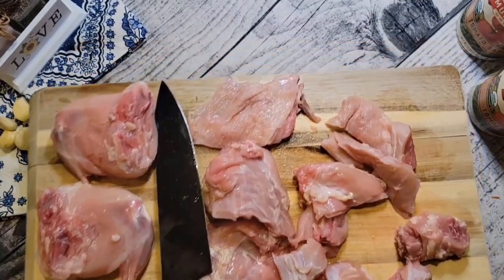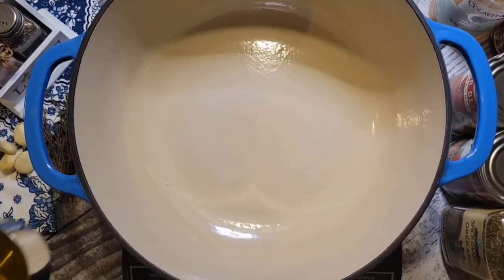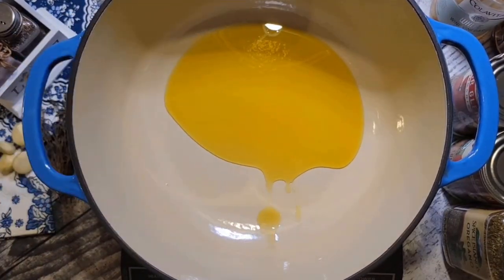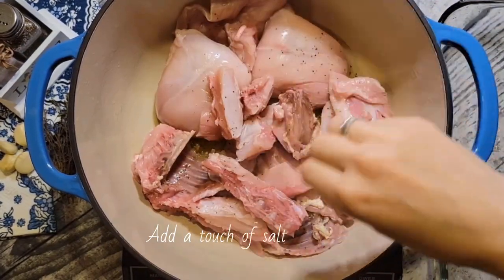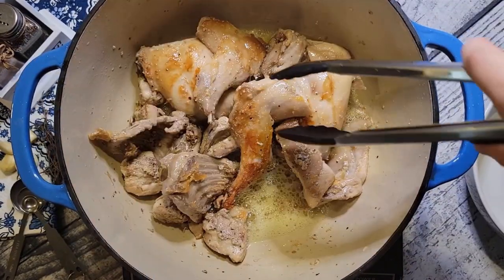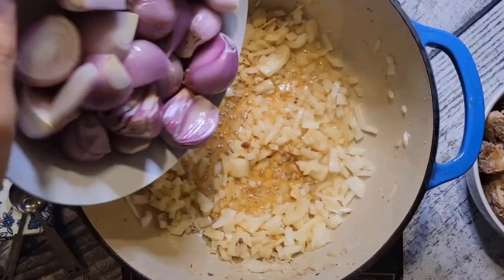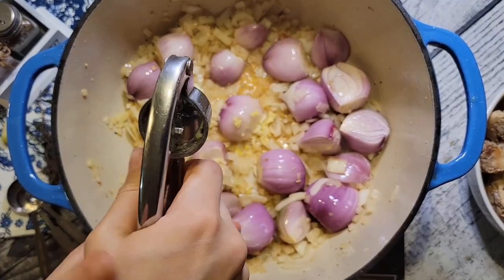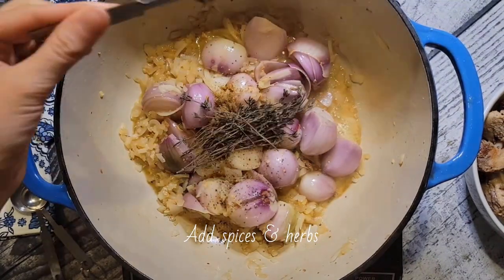Greek Rabbit Stew (Stifado) | How to Make the Best Rabbit Stew for the Family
Hello Everyone :) Thank you for waiting and coming to see my new video!

Today's recipe is ... Greek Rabbit Stew (Stifado)

You will not believe how amazingly tasty this is, and with such few ingredients including rabbit, onions, shallots, tomato sauce, and red wine - you will absolutely impress with this dish whether for lunch or dinner. I made this as a tribute recipe for my Father's family originating from Crete, where this dish is incredibly popular

Hearty eating!
~ LLO ♡